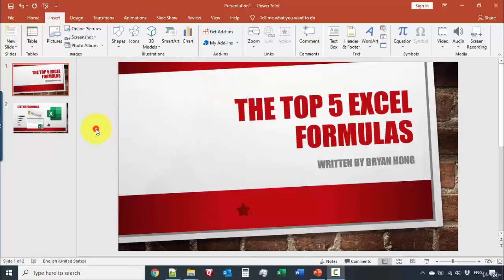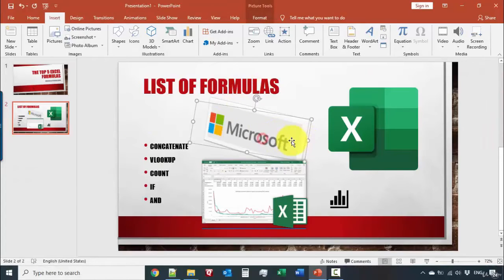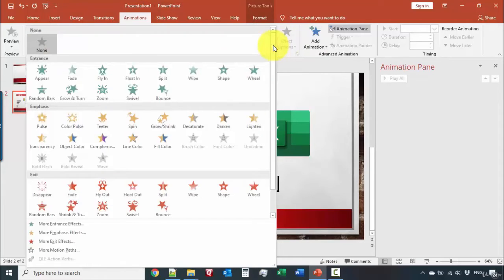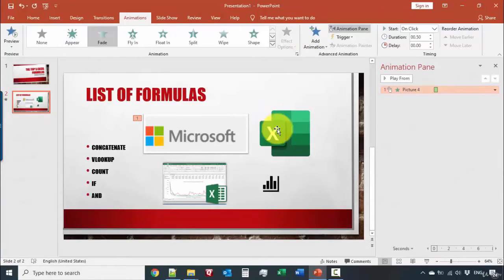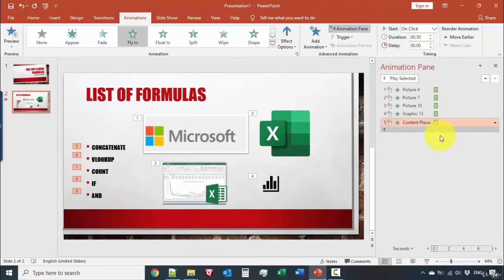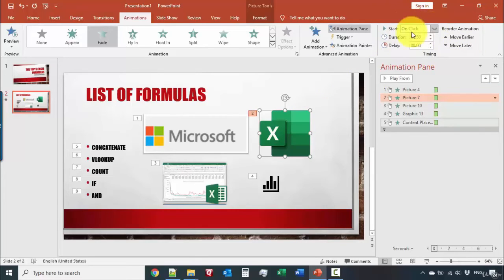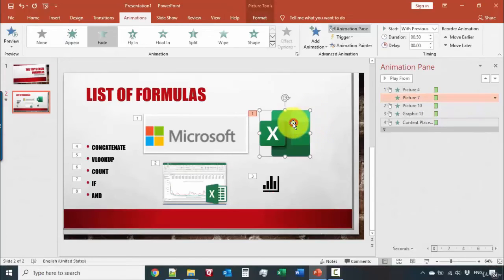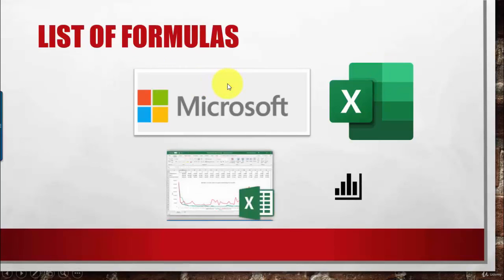[Learn Microsoft PowerPoint] EP08 Animations Tab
Learn Microsoft PowerPoint step by step